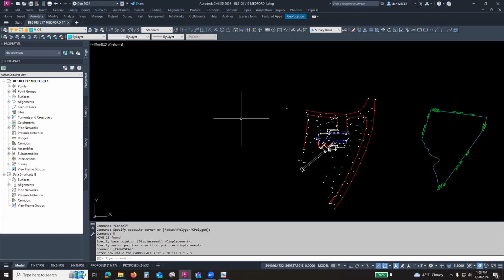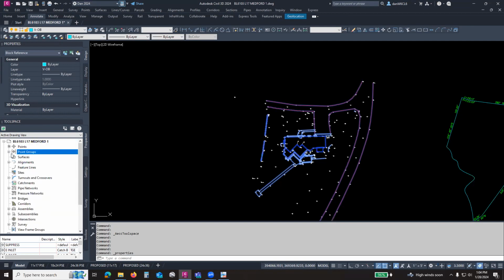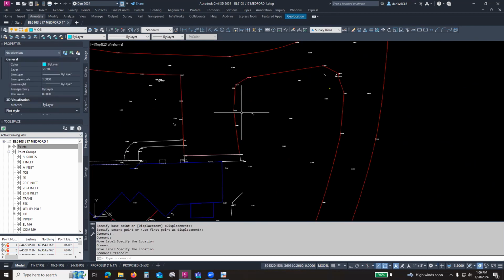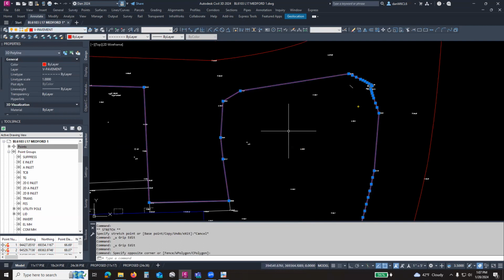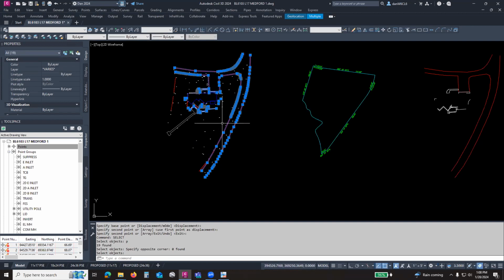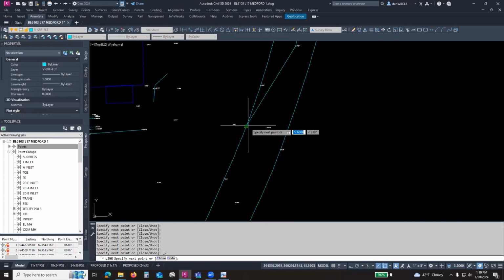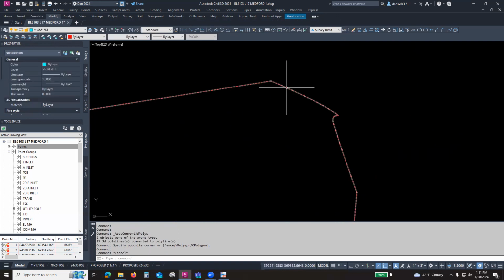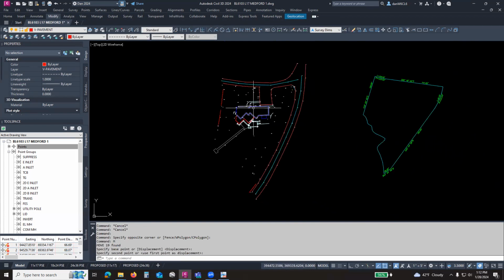step 5 lock points and 2D vs 3D linework